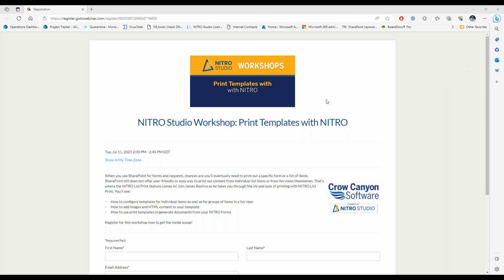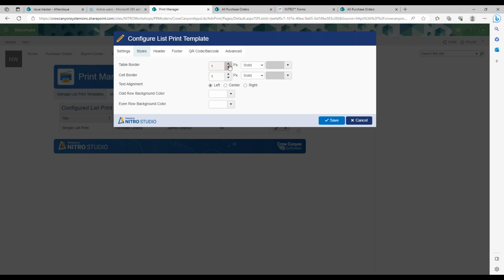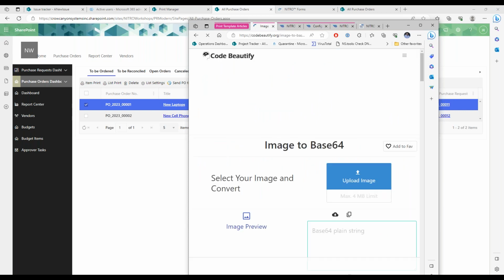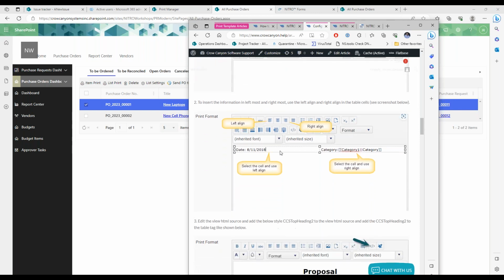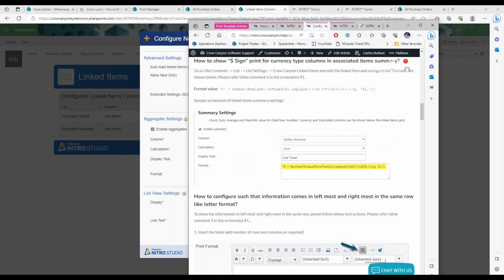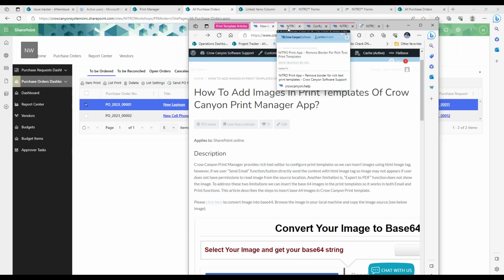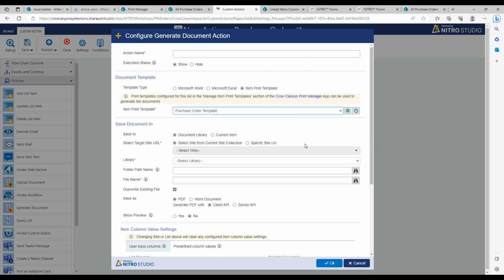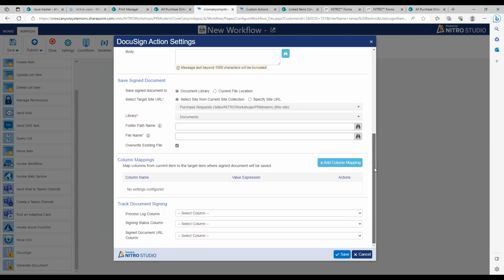NITRO Studio Workshop: Print Templates with NITRO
When you use SharePoint for forms and requests, chances are you’ll eventually need to print out a specific form or a list of items. SharePoint still does not offer user-friendly or easy way to print out content from individual list items or from list views themselves. That’s where the NITRO List Print feature comes in! Join James Restivo as he takes you through the ins and outs of printing with NITRO List Print. You’ll see:

- How to configure templates for individual items as well as for groups of items in a list view
- How to add images and HTML content to your template
- How to use print templates to generate documents from your NITRO Forms

Register for this workshop now to get the inside scoop!